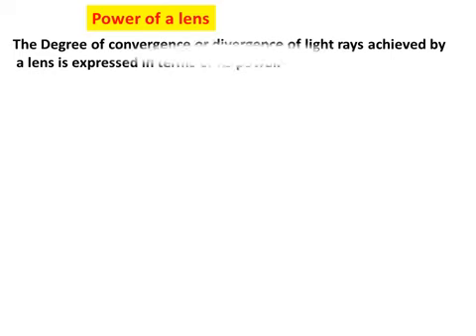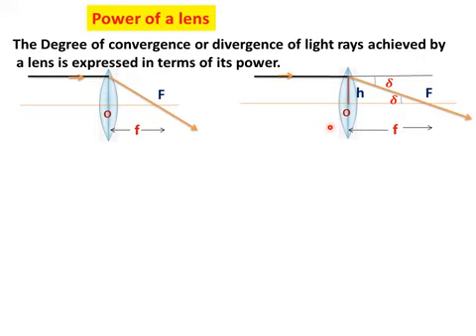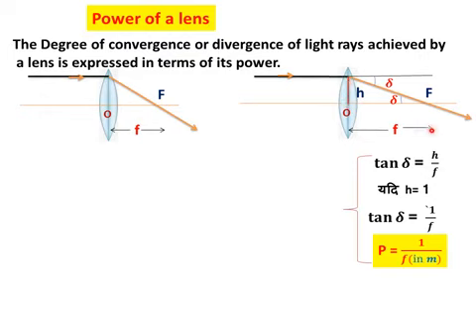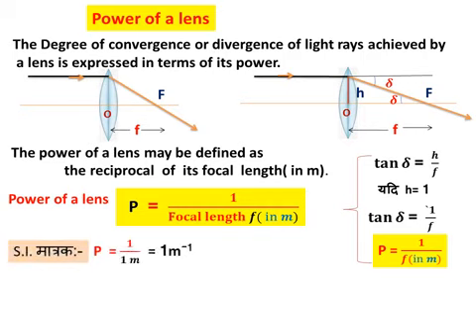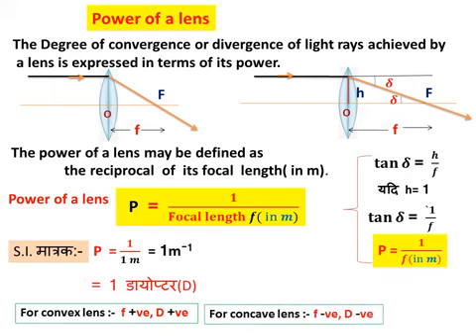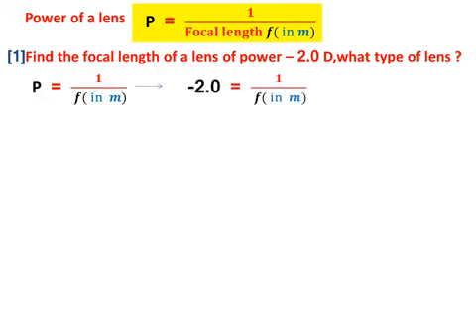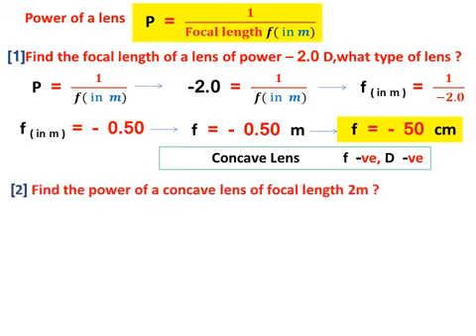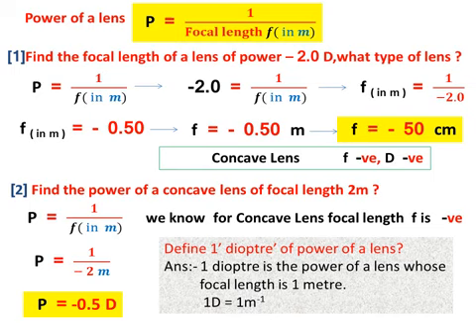power of lens